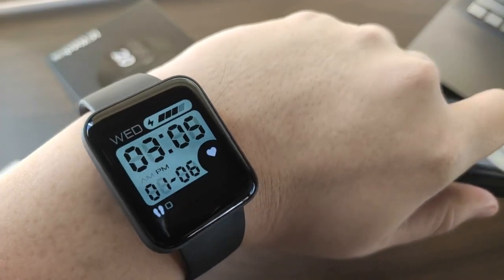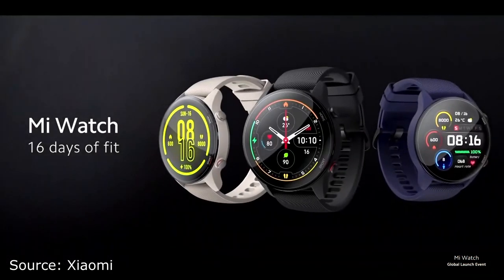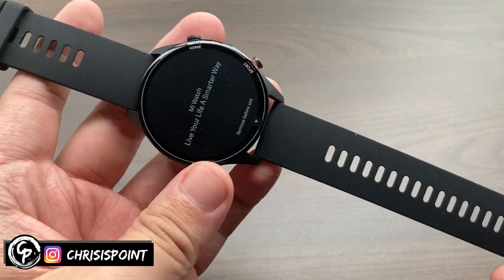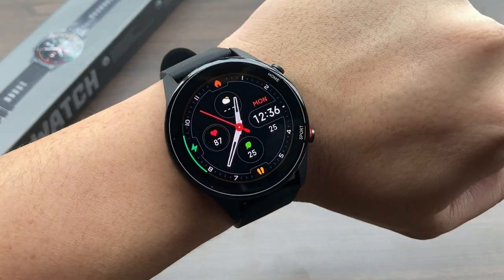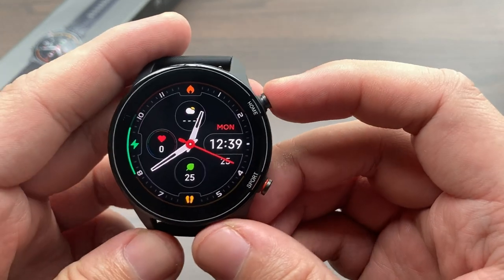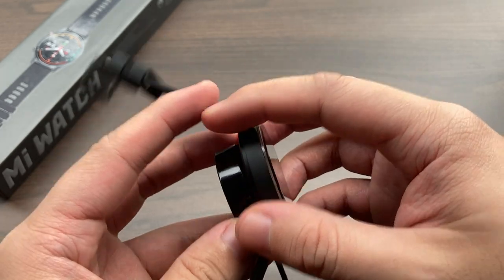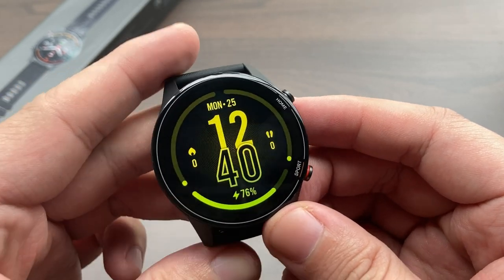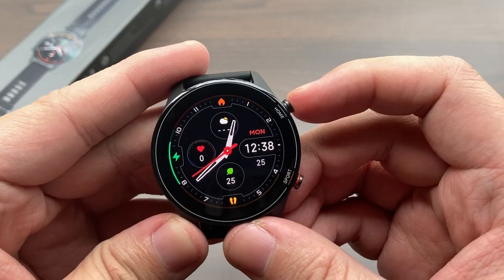Xiaomi Mi Watch Global Edition - This Is It!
The Xiaomi Mi Watch Global Edition review is finally up on the channel!

I've spent about a few days using the Xiaomi Mi Watch Global Edition as my daily driver and I can say that this is indeed a real value-for-money smartwatch in 2021. It packs all the essentials, with a beautiful display, a modern and minimalist design that puts everything together in an attractive package.

If you want to get your own Xiaomi Mi Watch simply click on the following links which can give you the best price:

The channel does accept donations of any amount, as this greatly helps the channel sustain activity as well as provide more valuable content to viewers and subscribers by clicking